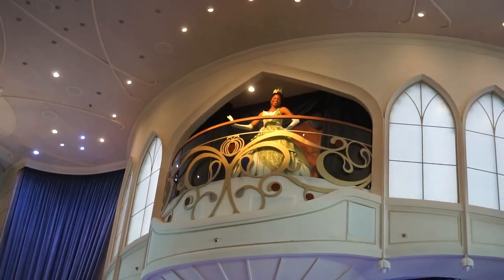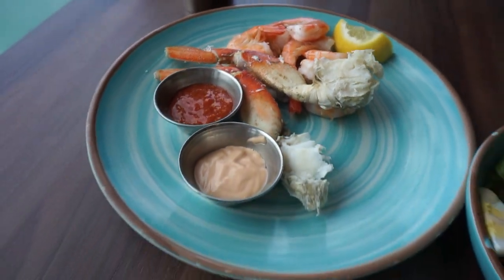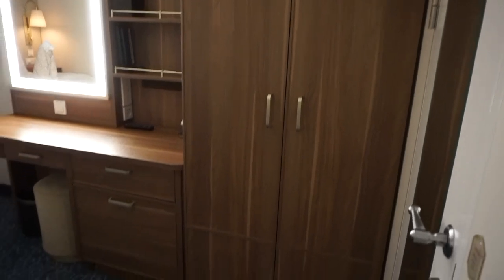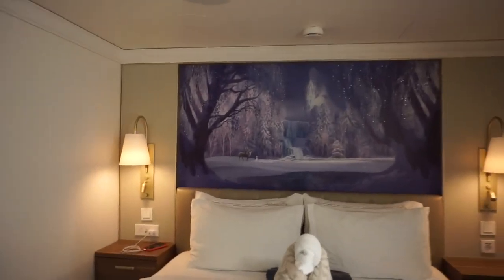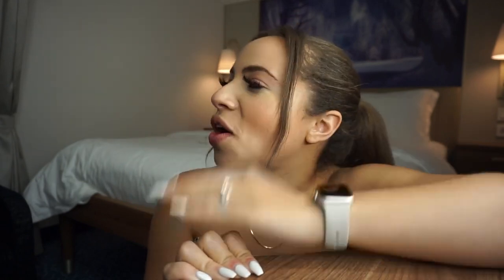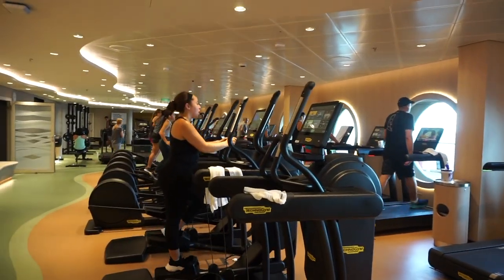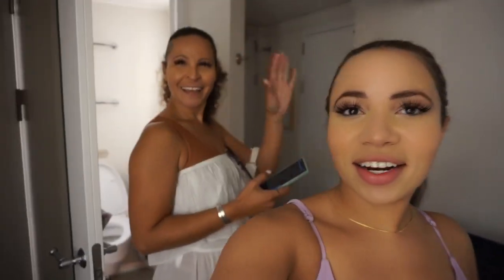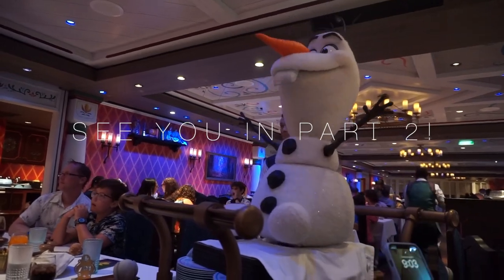Disney Wish Cruise Travel Vlog Pt.1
Enjoy part 1 of our time spent on Disney cruise line's new ship The Disney Wish! Zavier and I had a blast, such a different experience compared to our last trip to Jamaica. My second trimester is being so much better to me! Cruising while 20 week pregnant was obviously different but surprisingly just as enjoyable!

Lets Shop!